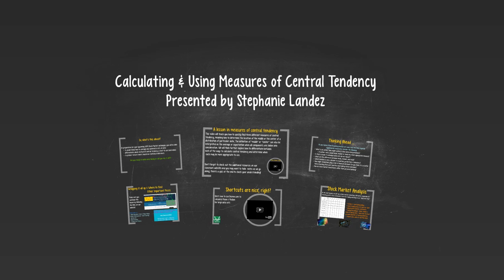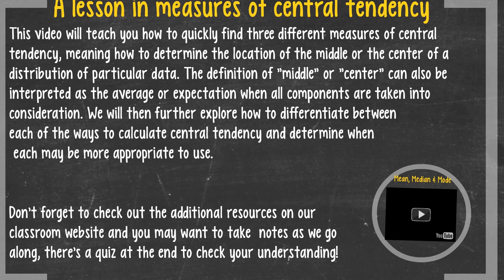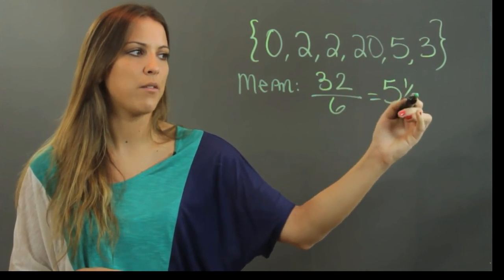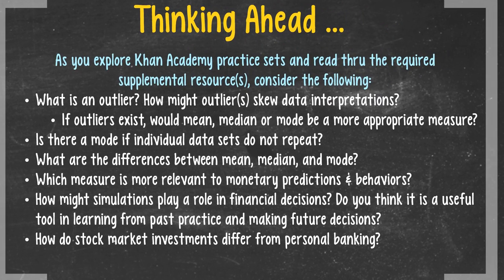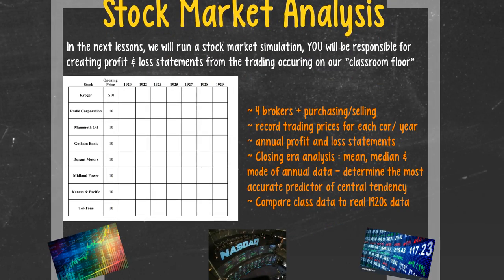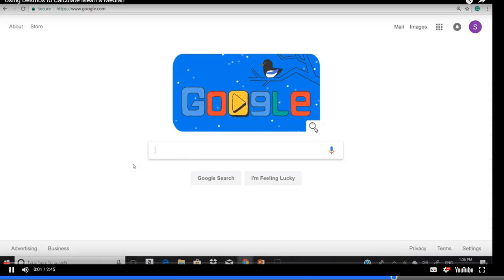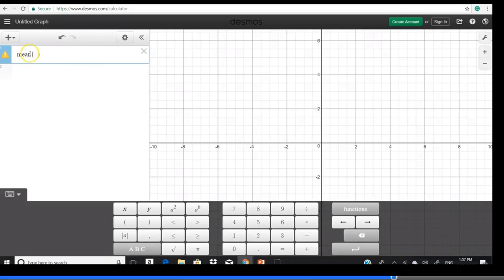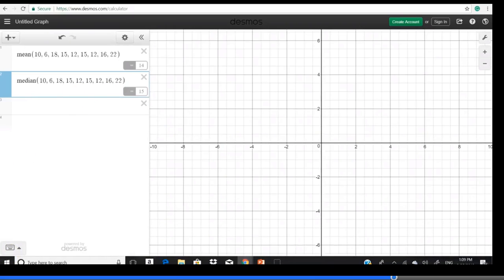Flipped Lesson Video complete